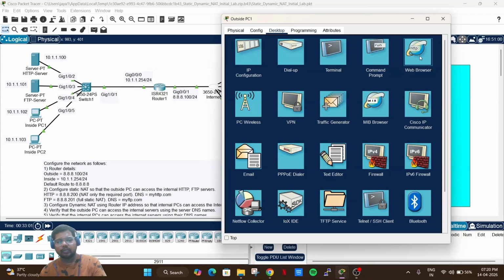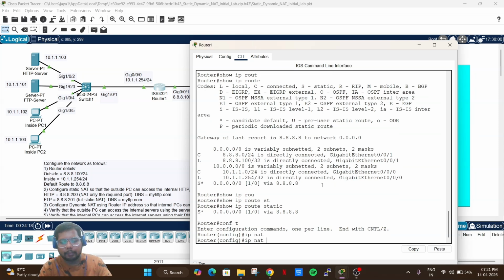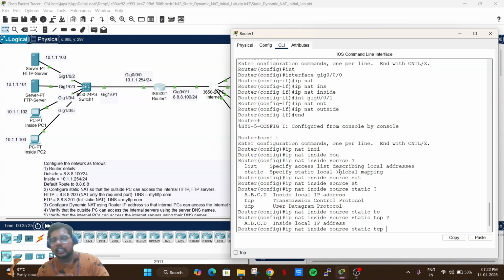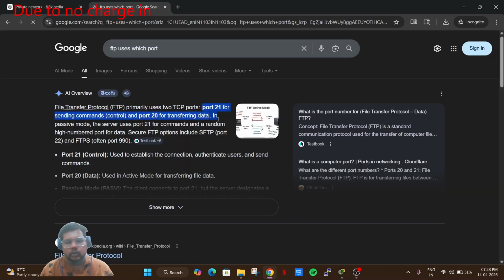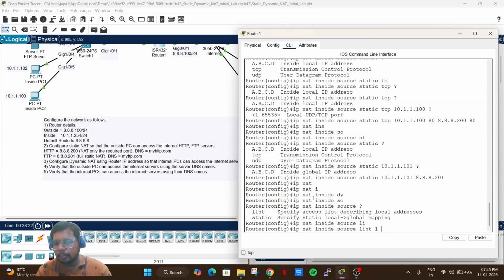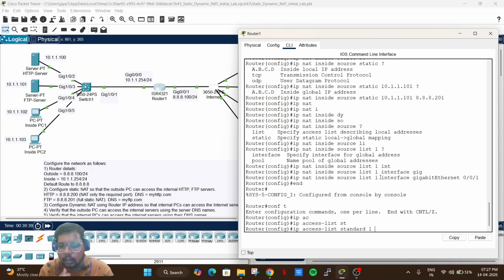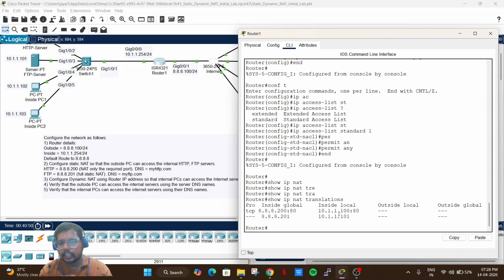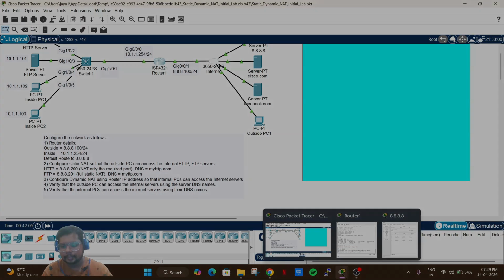NAT Configuration in Cisco Packet Tracer | Static vs Dynamic NAT | Part 2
In this video series, I explain Network Address Translation (NAT) using Cisco Packet Tracer with practical lab examples.

This is a 3-part series because the topic is detailed, and I wanted to cover everything step by step without rushing.

📌 What you’ll learn:

Static NAT configuration
Dynamic NAT configuration
Real lab setup in Packet Tracer
Step-by-step explanation in a simple way

This lab is inspired by my CCNA learning journey. I’ve explained everything in my own way to make it easier to understand.